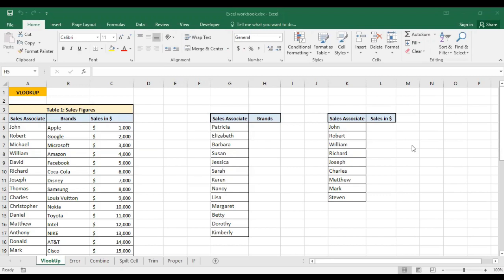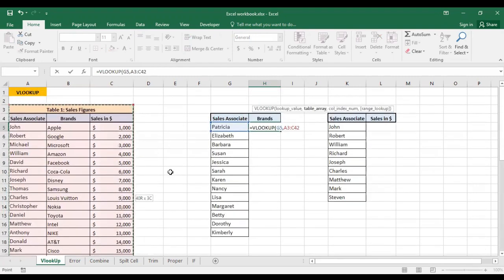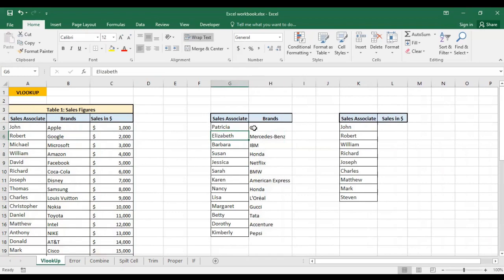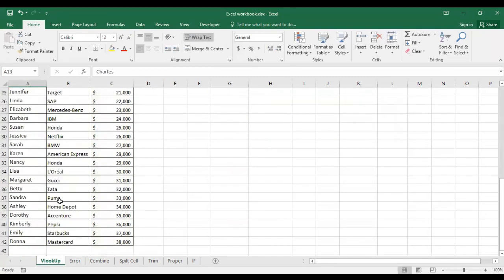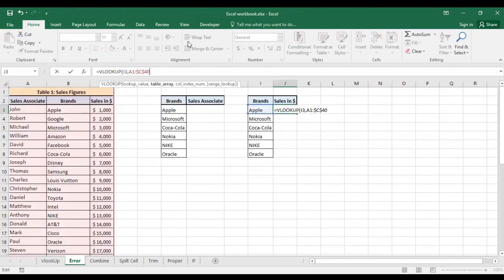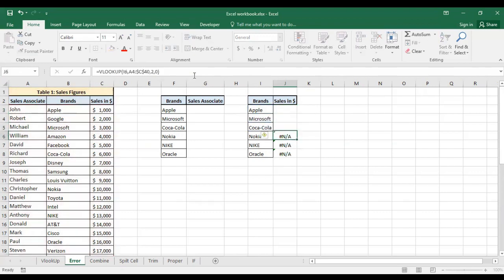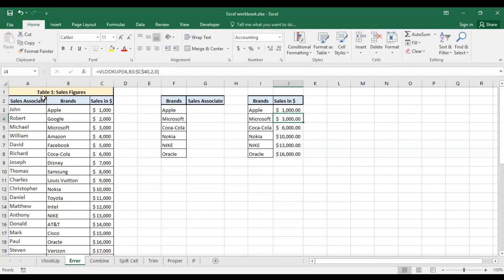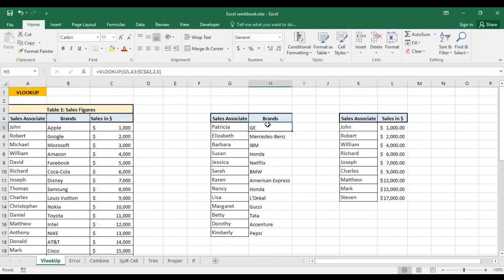VLOOKUP - EASY TO LEARN - EXCEL BASICS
Easy & Quick tutorial to learn VLOOKUP formula in excel.